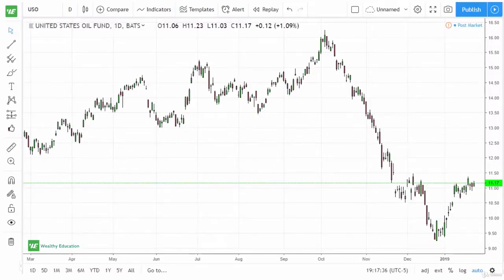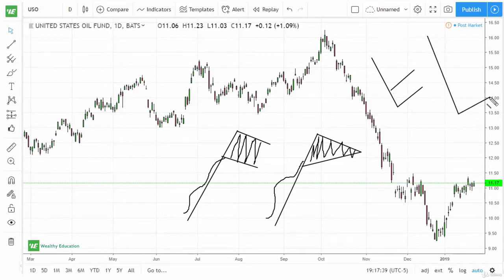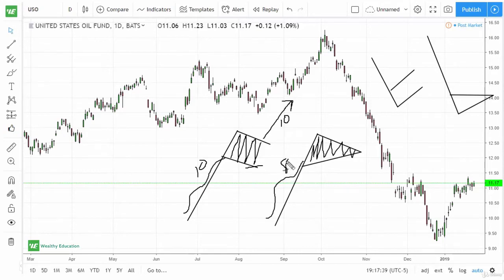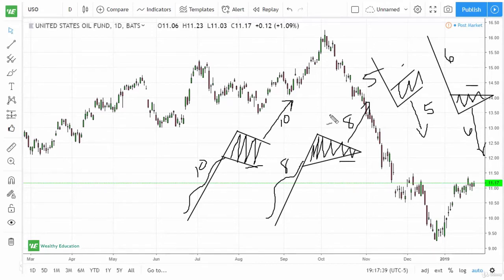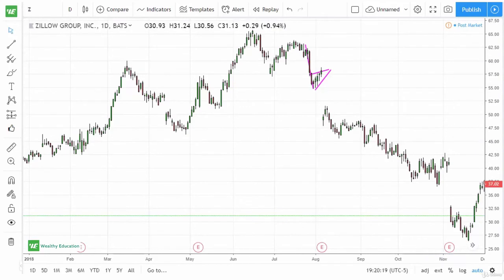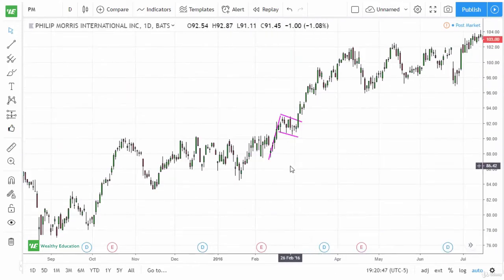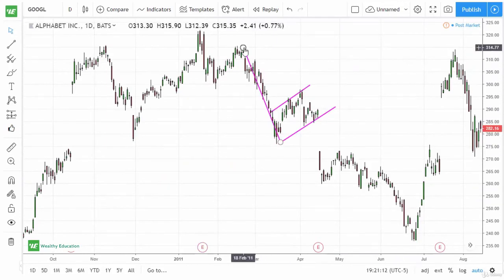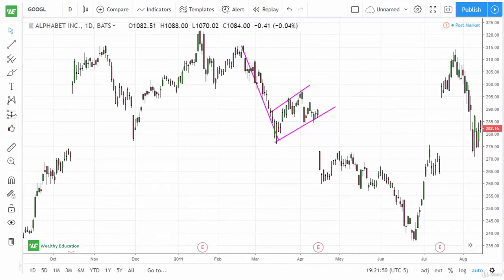Continuation Pattern Flags and pennants